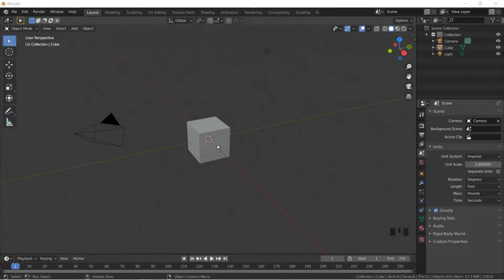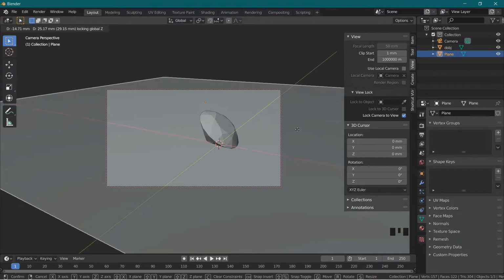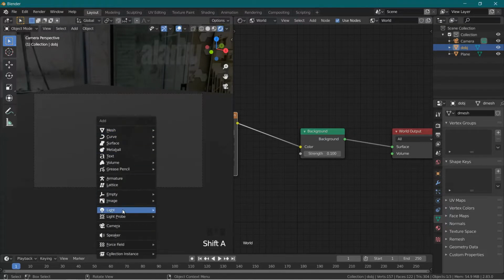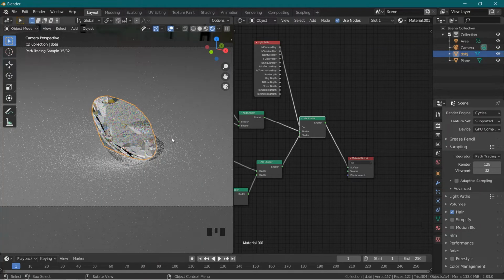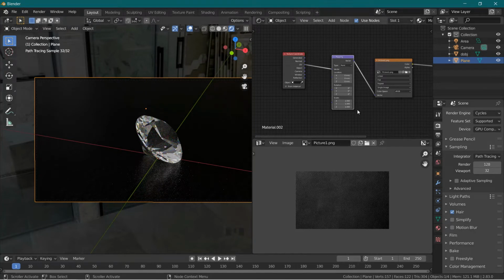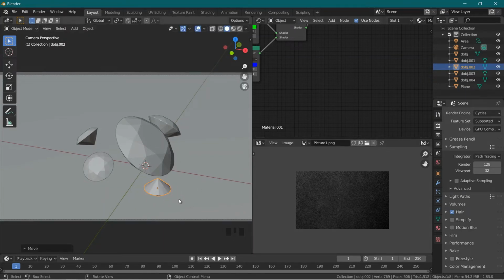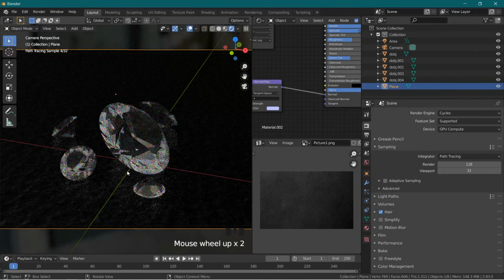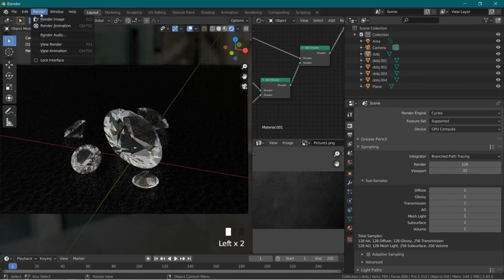How to make realistic diamonds in Blender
As you will see in the final render there is still some light peppering of noise. This just means the samples need to be increased!